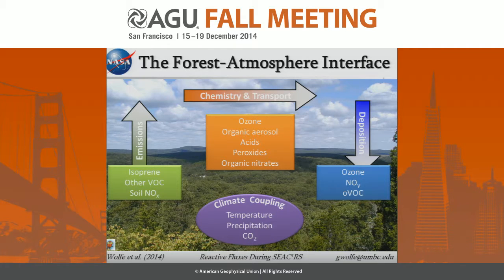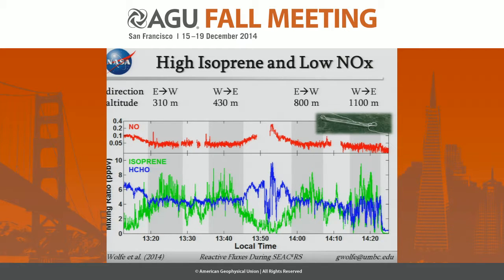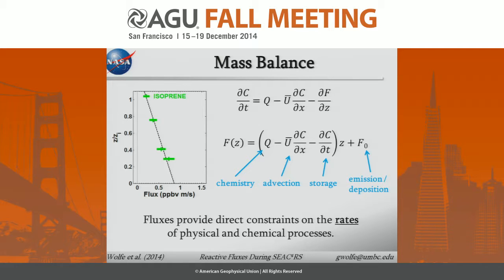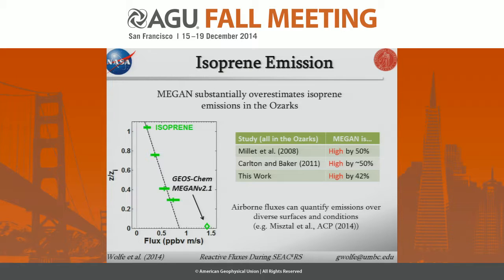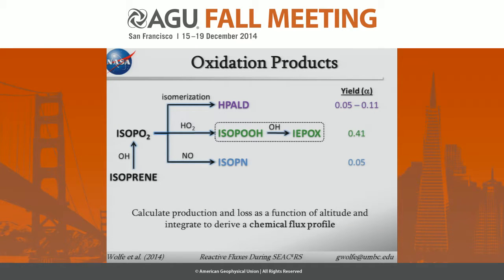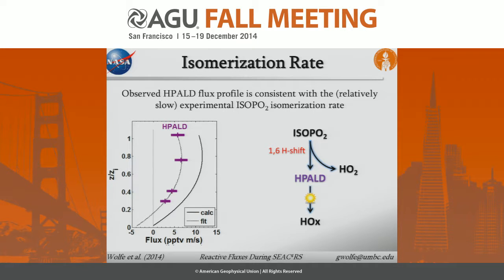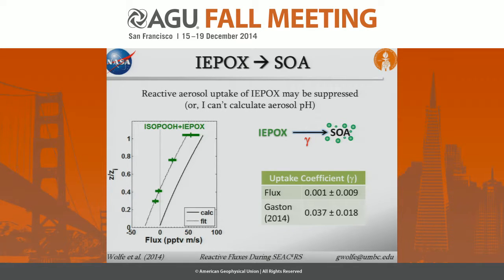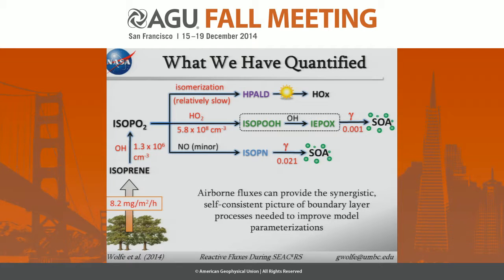Airborne Eddy Covariance Fluxes Provide Novel Constraints on Sources and Sinks of Reactive Gases...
2014 Fall Meeting

Session: Atmospheric Gas-Phase and Aerosol Chemistry over the Southeastern United States II

Title: Airborne Eddy Covariance Fluxes Provide Novel Constraints on Sources and Sinks of Reactive Gases in the Planetary Boundary Layer

Authors:
St Clair, J  M, California Institute of Technology, Pasadena, CA, United States
Hanisco, T  F, NASA GSFC, Greenbelt, MD, United States
Wisthaler, A, University of Oslo, Oslo, Norway
Ryerson, T  B, NOAA Chemical Sciences Divisio, Boulder, CO, United States
Ullmann, K, NOAA Chemical Sciences Divisio, Boulder, CO, United States
Arkinson, H  L, Oceanic and Atmospheric Science, University of Maryland College Park, College Park, MD, United States
Teng, A, California Institute of Technology, Pasadena, CA, United States
Bui, T  V, NASA Ames Research Center, Moffett Field, CA, United States
Wennberg, P  O, California Institute of Technology, Pasadena, CA, United States
Crounse, J, California Institute of Technology, Pasadena, CA, United States
Mikoviny, T, University of Oslo, Oslo, Norway
Wolfe, G  M  Jr, NASA GSFC, Greenbelt, MD, United States
Peischl, J, NOAA ESRL, Boulder, CO, United States
Pollack, I  B, NOAA, Boulder, CO, United States
Hall, S  R, NCAR, Denver, CO, United States